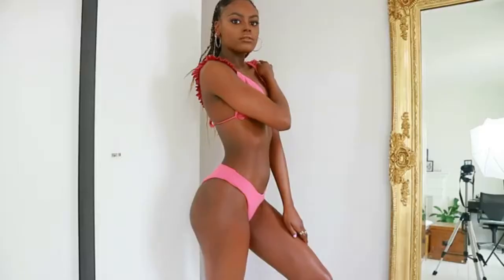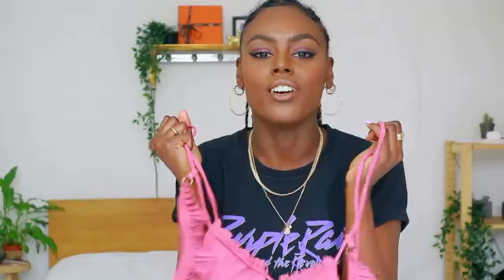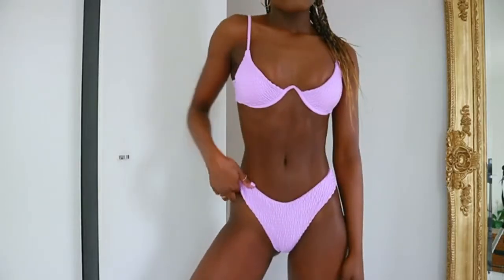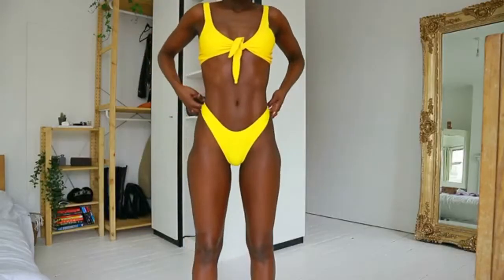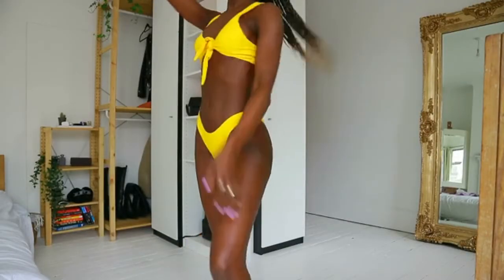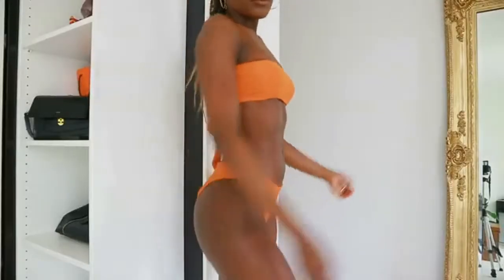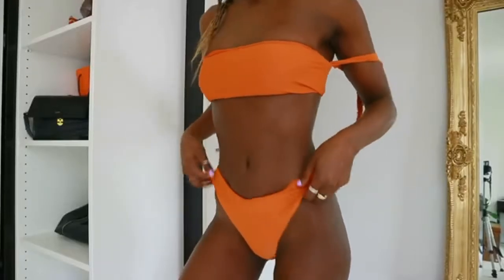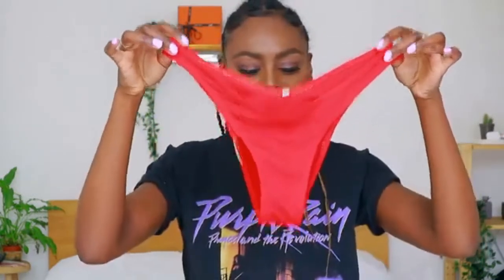🆕zaful Bikini Haul 2021 Zaful Bikini Try On Haul Must Watch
Thank you for your support, for without you, my work would be meaningless.

Note: I am not the model/models in the videos no do I have any association with them.

Description
To learn about zaful bikini haul 2021 you need to check out

The video is presenting zaful bikini haul 2021 information but also try to cover the following subject:
-zaful bikini try on haul
-swimsuit try on haul
-zaful bikini haul try on

Something I saw when I was searching for details on zaful bikini haul 2021 was the absence of pertinent information.
zaful bikini haul 2021 nevertheless is an subject that I know something about. This video for that reason should matter and of interest to you.
Have I addressed all of your questions about zaful bikini haul 2021?
Individuals who searched for zaful bikini try on haul also searched for swimsuit try on haul.

swimsuits for all,swimsuits for women,swimsuit cover up,swimsuits near me,swimsuit models,swimsuits for girls,swimsuit brands,swimsuit fabric

NOTE: The content in this video was licensed by other Youtuber's as Creative Commons. I have also provided the source channel(s) below.